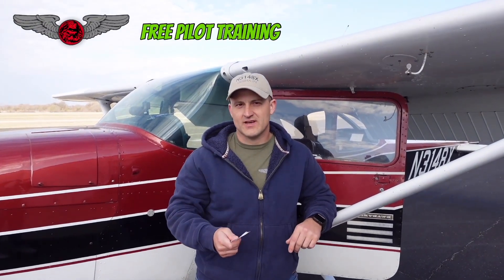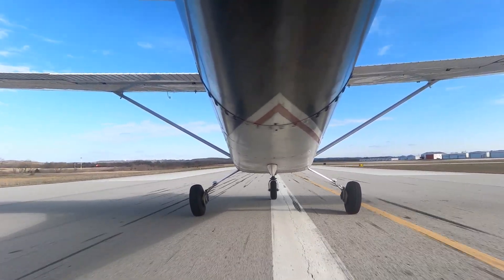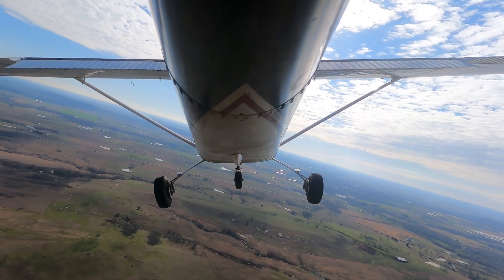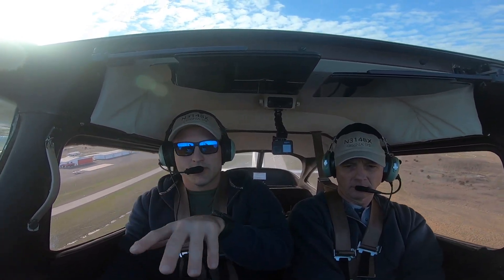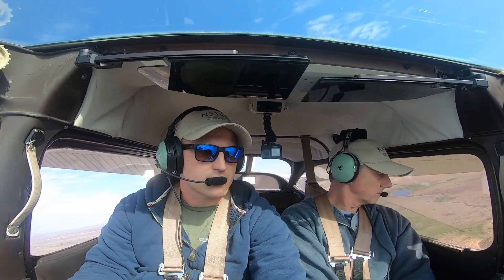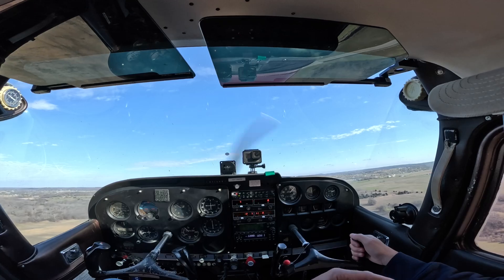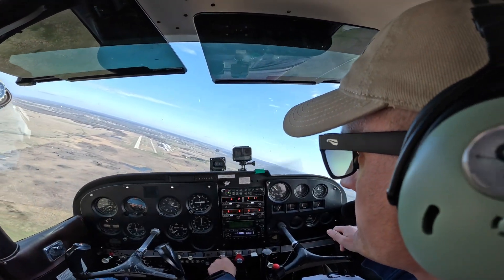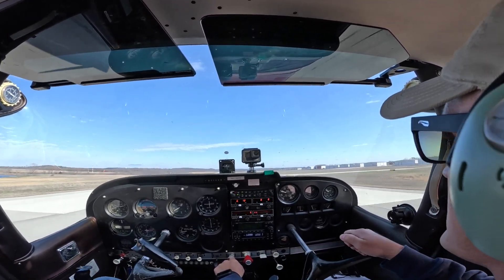How to Use an AIMPOINT | Cessna 172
Improve your landings by using an Aimpoint!  This video explains how to use an aim point along with a reference point in order to land an airplane.  If you're struggling with landings, this video will definitely help improve your landings!

FREEPILOTTRAINING

Buy your paper copy of the Airplane Flying Handbook here: